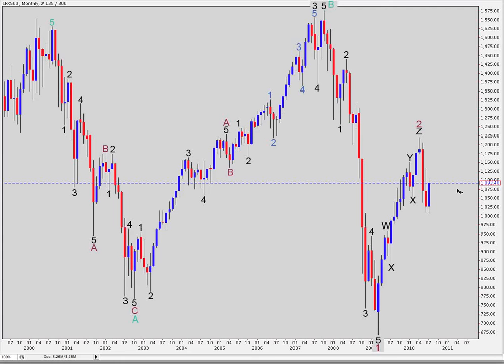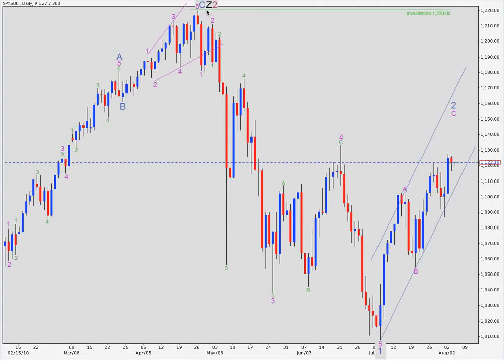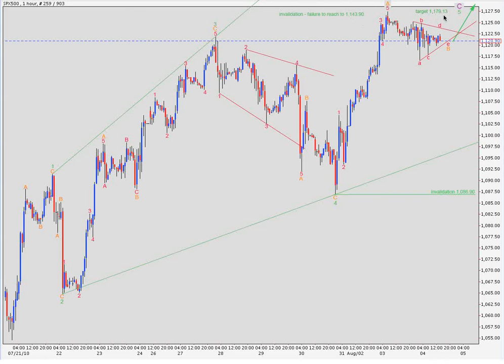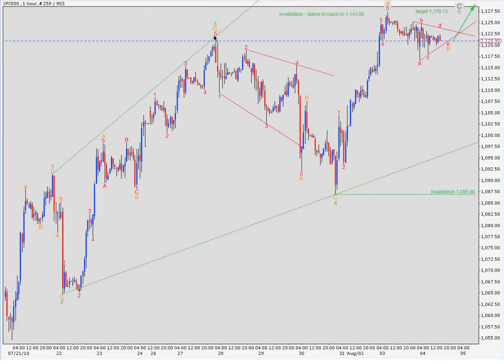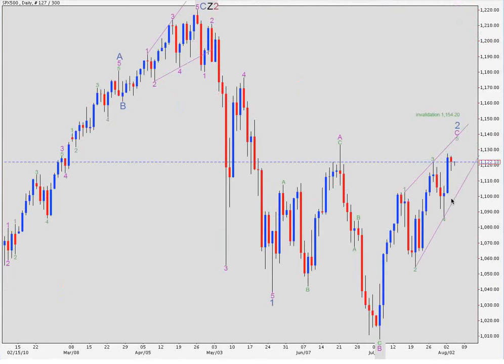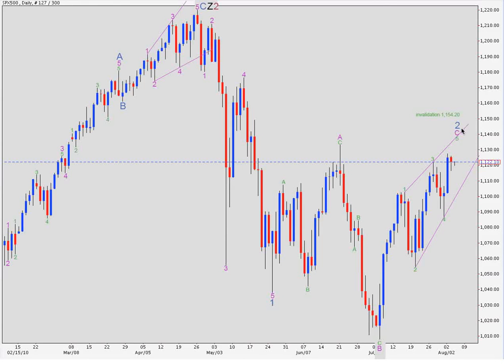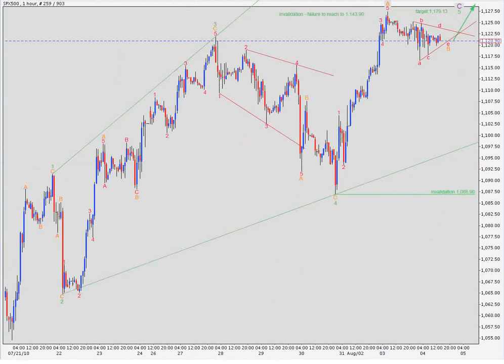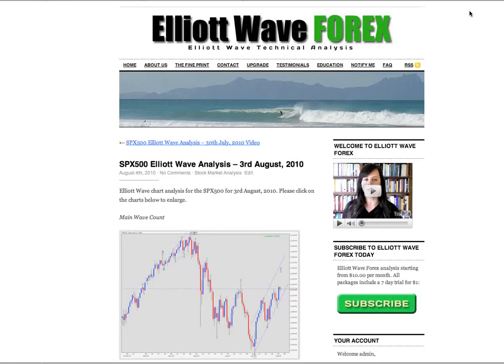SPX500 Elliott Wave Analysis - 3rd August, 2010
Technical analysis of the S&P500 from a pure Elliott Wave perspective